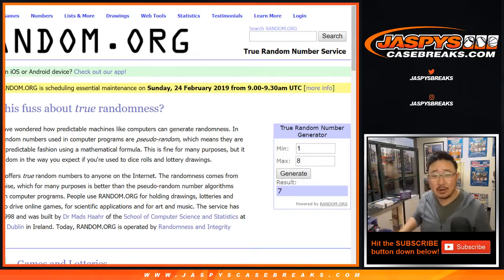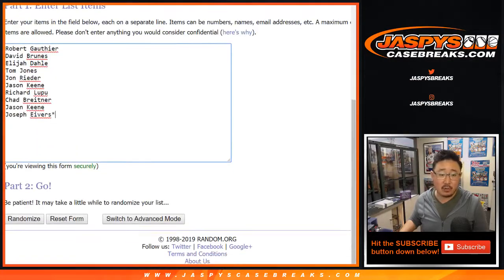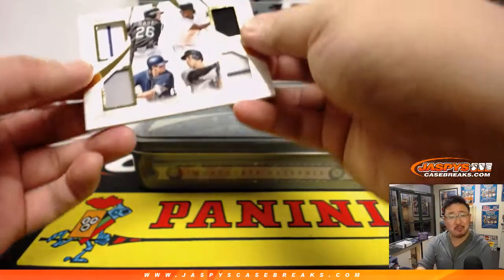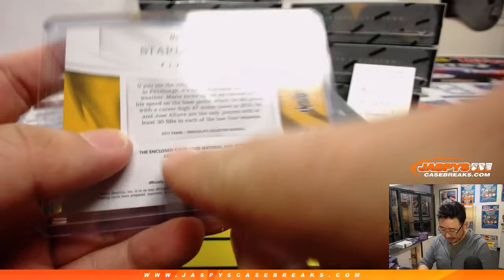Fr, 02/22/19 || 1Box RNB #1 || 2017 Panini IMMACULATE Baseball (MLB)